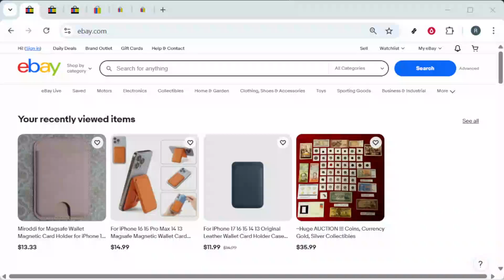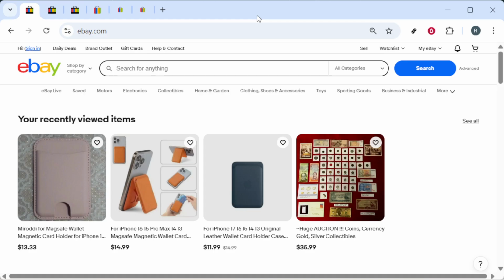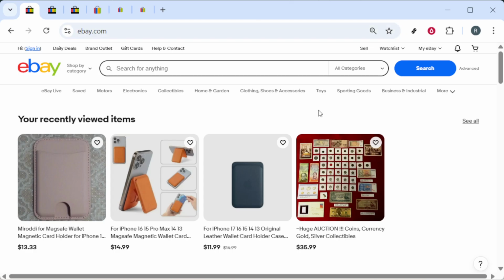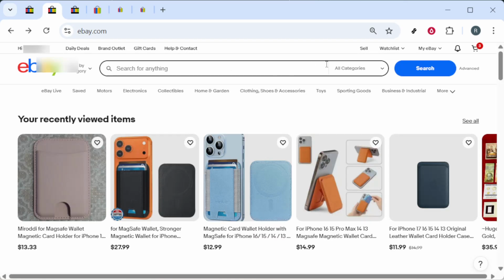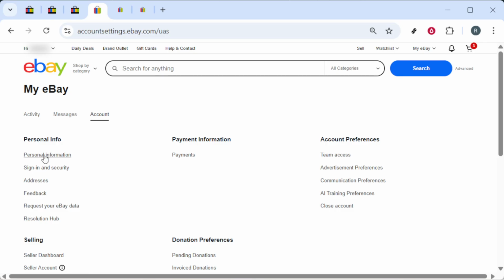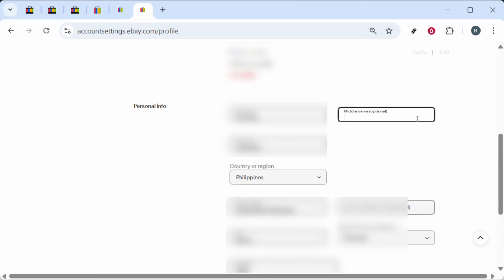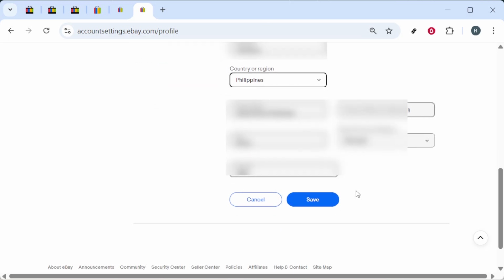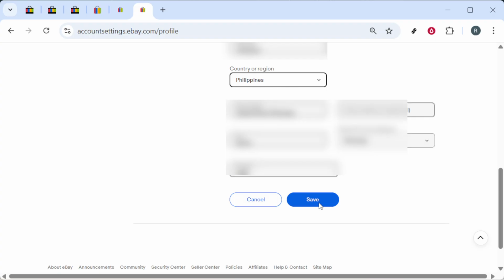How to Change Country on eBay (Step by Step)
Relocated or traveling? Here’s how to change your country settings on eBay accurately in 2025.
✅ You’ll learn:
Navigating to country settings
Updating account location safely
Adjusting payment and shipping info
Troubleshooting country-change issues